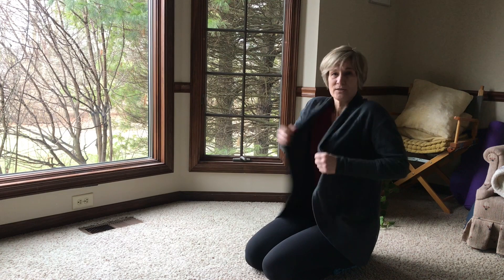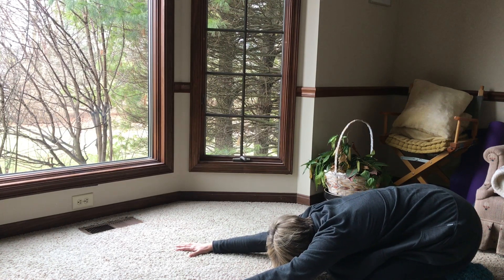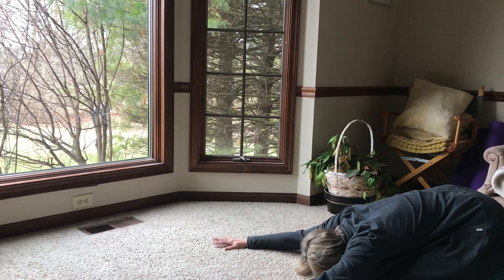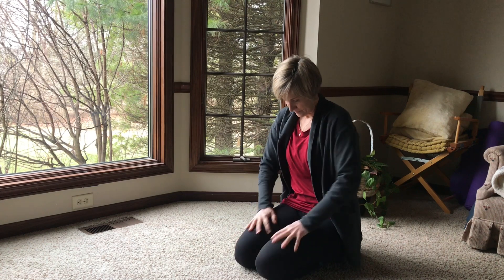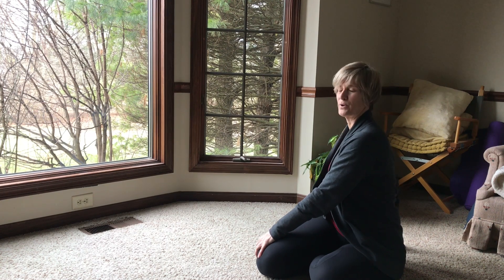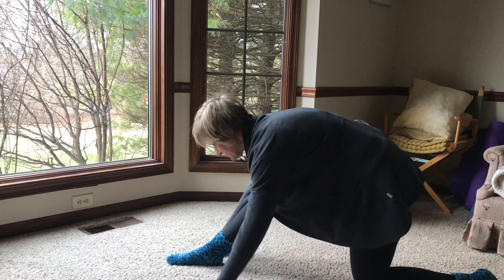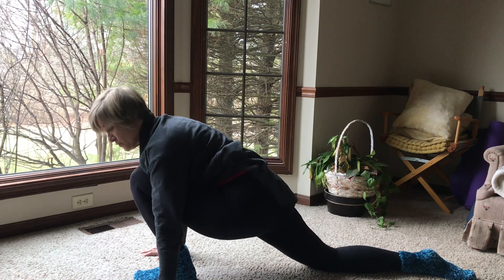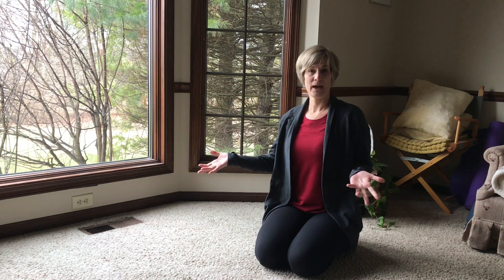Moving In the Morning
Your morning practice doesn’t need to be a big production!  You don’t have to commit to a certain amount of time or even work up a sweat!

The goal for me is to feel what my body needs as I roll out of bed, get on the floor and move for just a few minutes.

A regular movement practice, like yoga, helps you understand your body’s needs.  So this isn’t my regular yoga practice, this is just a little bit of movement in the morning to feel better and energize me for the tasks ahead.  My regular (and longer) yoga practice helps me know that I hold tension in my hips and low back.  The quiet and still part of my yoga practice helps me understand where, in my mind, the tension comes from.  So in the morning, I move the hips and back slowly, feel the sensations of the body and remind myself how I mindfully want to approach the day.  I let my body bring awareness to my mind.

During the day, you can allow the mind to bring awareness to your body.  When you feel tension in the neck, shoulders, hip or back, PAUSE.  Do a few gentle movements to connect with your body.  Give the body some nourishing movement so that you can ease the tension away and prevent the lingering pain.

Move your attention back and forth throughout the day between your body and mind.

Want more ideas about how to move gently to connect to Body, Mind and Spirit? Get my Gentle Mobility video:

Want to learn more about the Yoga Physical Therapy Approach?
You can find me in many other places:
FB @yoga physical therapist  @stephanie carter kelley

I would love to be a part of your journey toward a pain-free life!

Namaste,
Stephanie